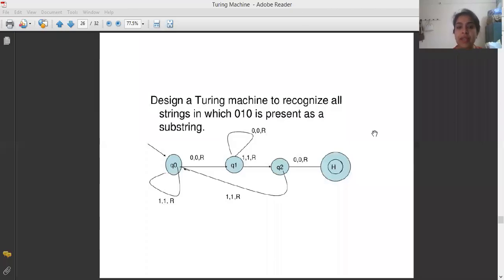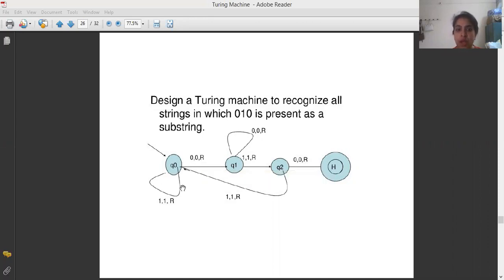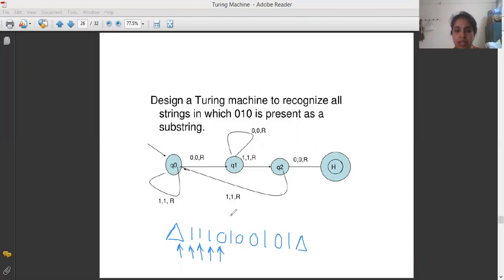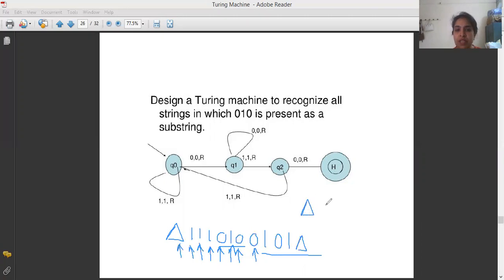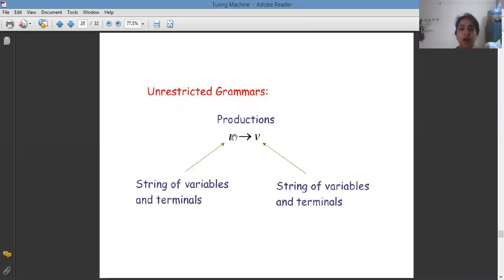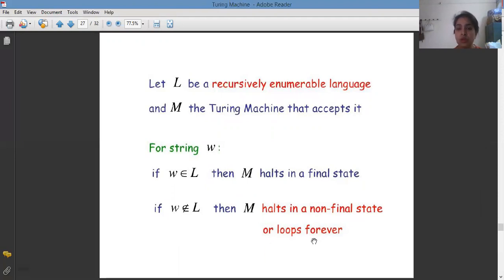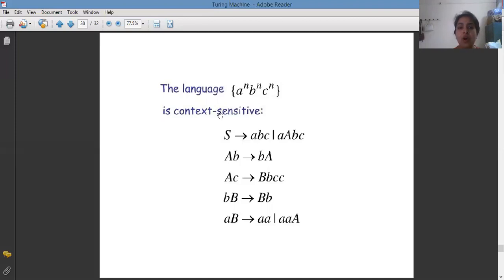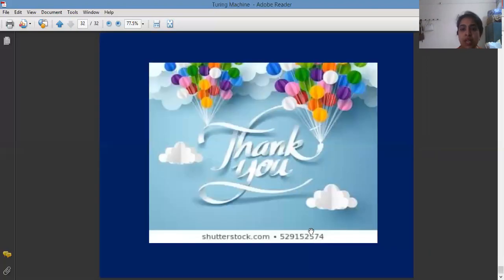Turing Machine Example Lect 3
Examples of designing Turing Machine explained by Raddheka Dhanall